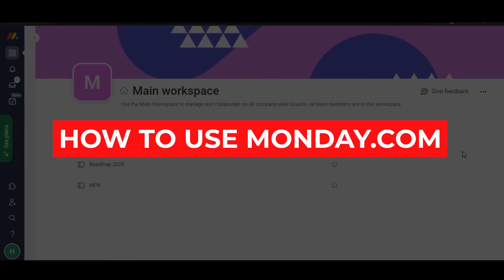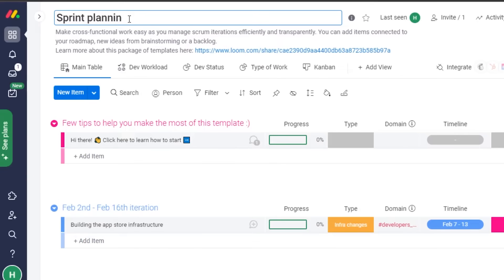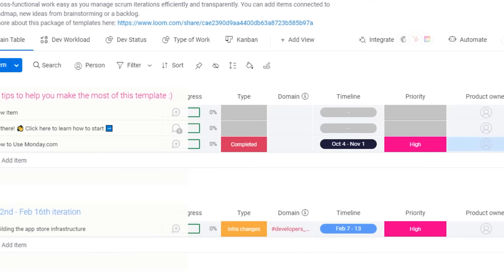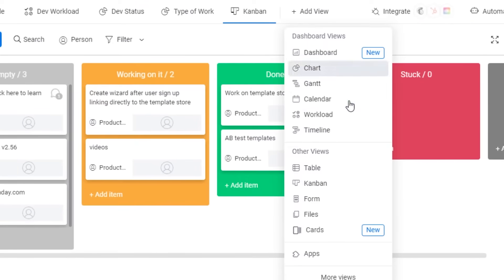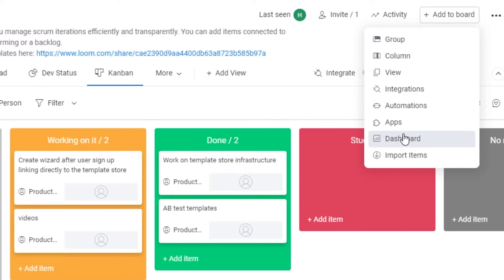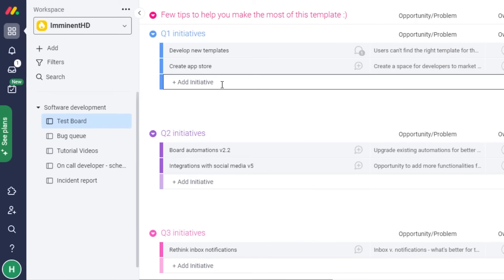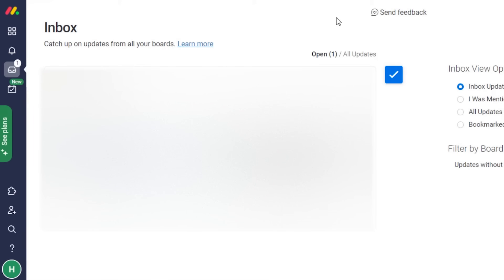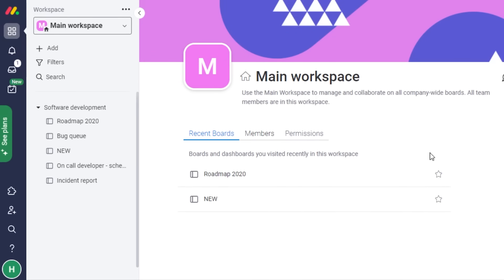🔥 How to Use Monday.com 2024 ✅ Full Monday.com Tutorial for Project Management & CRM Software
How to Use Monday.com 2024: Full Monday.com Tutorial for Project Management & CRM Software | ✅ Try Out Monday For FREE Here ➜

In this video, I go through a detailed Monday.com tutorial and review for you. Our how to use Monday.com video will go through everything you need to know about the Monday project management tool.

The Monday crm seems like an amazing software. Monday.com is also good for businesses looking for a free project management software.

With our brand new Monday.com tutorial for beginners, it's easier than ever to get started with Monday.com crm today.